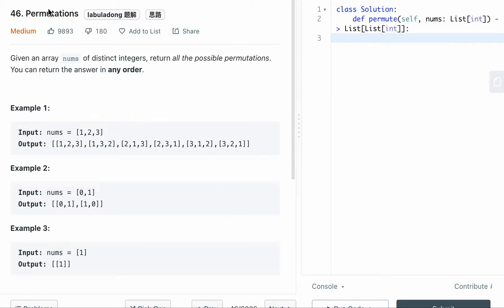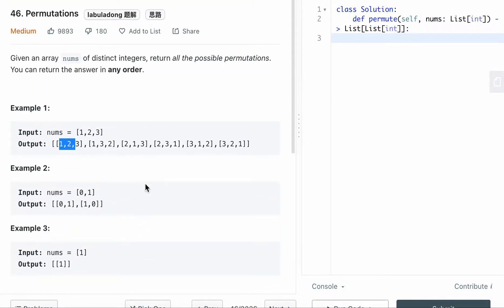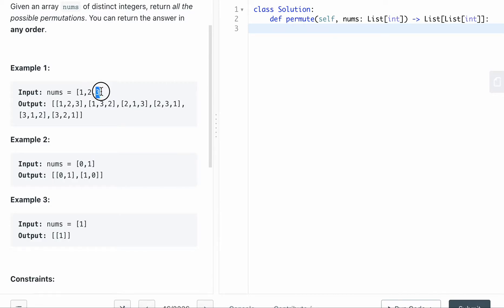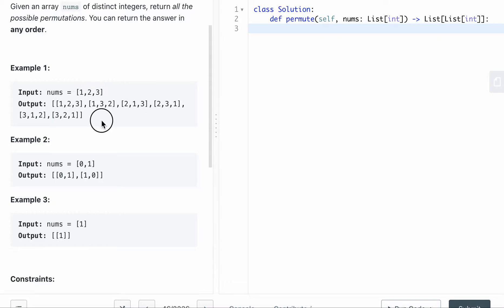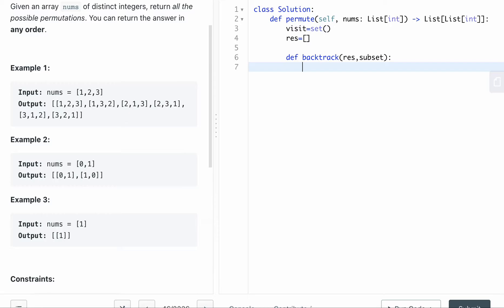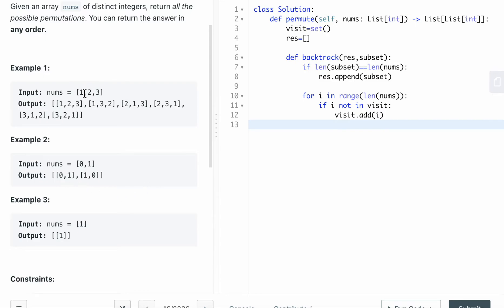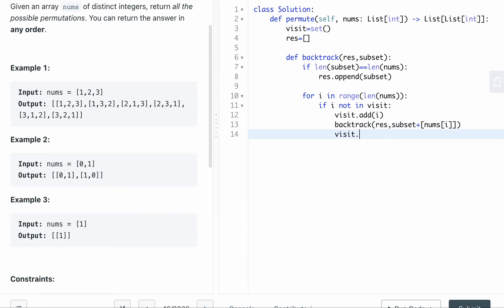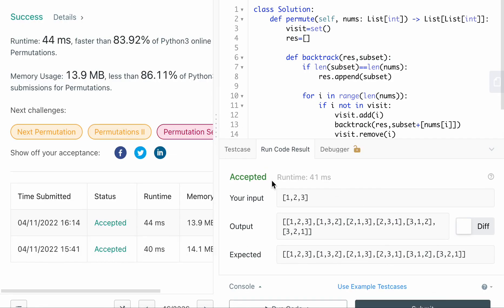LEETCODE 46 PERMUTATIONS PYTHON | Backtracking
I'm showing you how to solve the LEETCODE 46 PERMUTATIONS question using python. I'll show you the thought process. I also show you the code and how you can solve this medium leetcode questions by using backtracking.

00:00 Question
01:12 Thought process
04:00 Code

**My fav coding interview books:
System design: